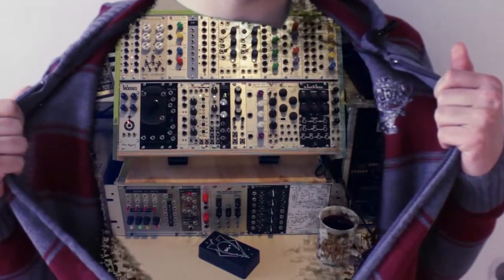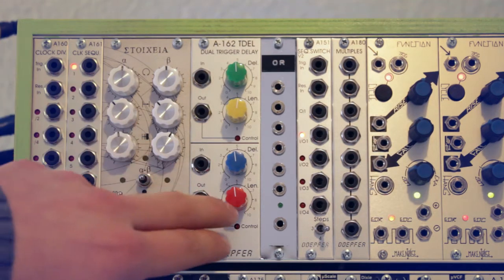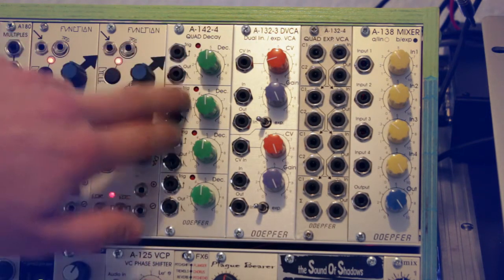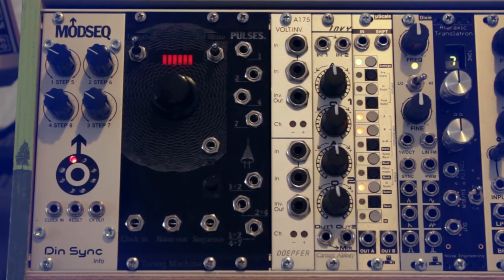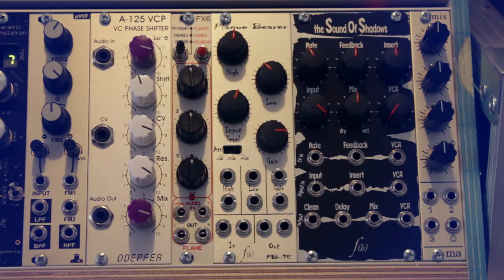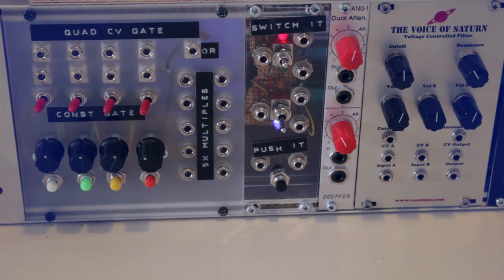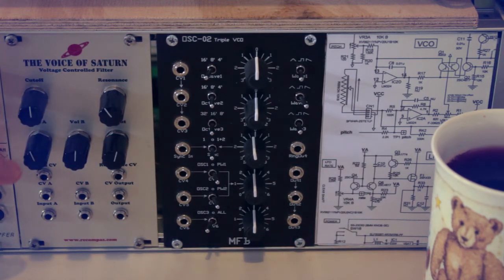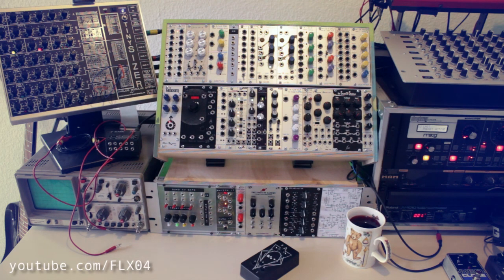Let me show you my rack ...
I was asked to show my Eurorack. Here you go.

____TIMECODES FOR EACH MODULE:

1:03 Doepfer A-160 Clock Divider & A-161 Clock Sequencer
1:31 Rebel Technologies Stoicheia
1:54 Doepfer A-162 Dual Trigger Delay
2:02 DIY OR Gate based on Doepfer DIY Page
2:29 Doepfer A-151 Quad Sequential Switch
2:50 Doepfer A-180 Passive Multiples
3:07 Make Noise Function
3:25 Doepfer A-142-4 Quad Decay
3:36 Doepfer A-132-2 Dual Lin/Exp VCA
3:46 Doepfer A-132-4 Quad Exp VCA
3:58 Doepfer A-138 Exp Mixer
4:13 Din Sync Modseq
4:39 Music Thing Turing Machine & Pulses Expander
5:06 Doepfer A-175 Dual Voltage Inverter
5:17 Circuit Abbey Invy Attenuverter
5:37 Intellijel uScale Quantizer
5:50 Intellijel Dixie I VCO
6:09 Noise Engineering Ataraxic Translatron VCO
6:28 Intellijel uVCF
6:46 Doepfer A-125 Voltage Controlled Phase Shifter (Phaser)
6:55 Flame FX6
7:07 Flight of Harmony Plague Bearer v4
7:22 Flight of Harmony The Sound of Shadows Delay
7:45 Manhatten Analog mix
7:58 DIY Quad CV/Gate Generator
8:29 DIY Switch It/Push It
8:53 Doepfer A-183-1 Dual Attenuator
9:07 The Voice Of Saturn VCF
9:27 MFB OSC-02 Triple VCO
9:48 Monotron Blind Panel
9:57 Koma Kommander
10:23 Anyware Tinysizer Modular Synth